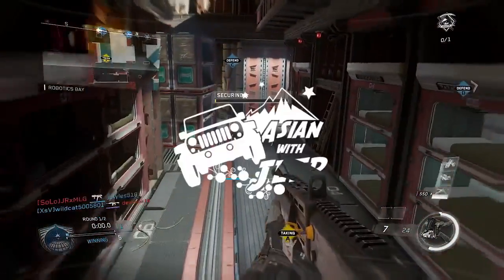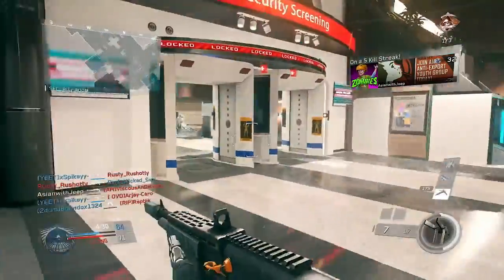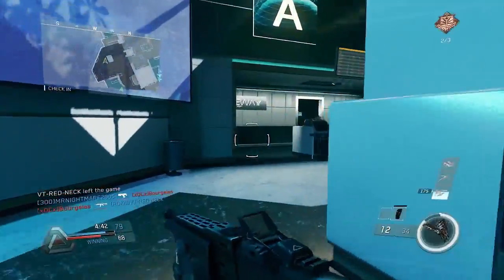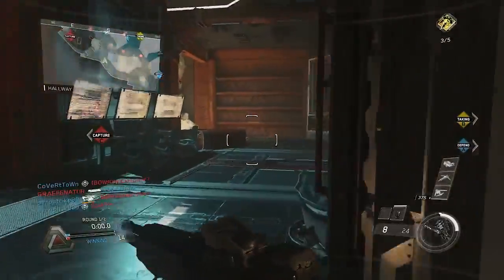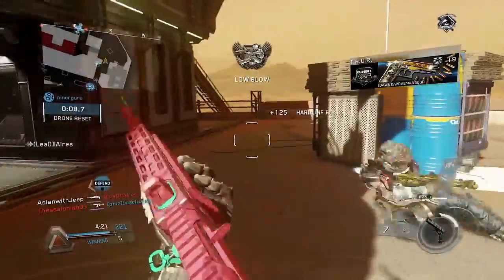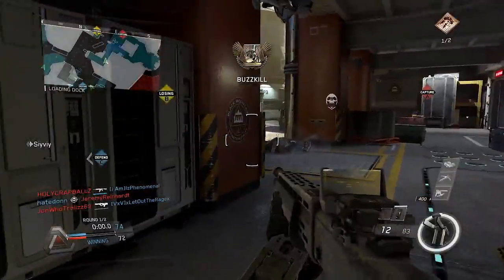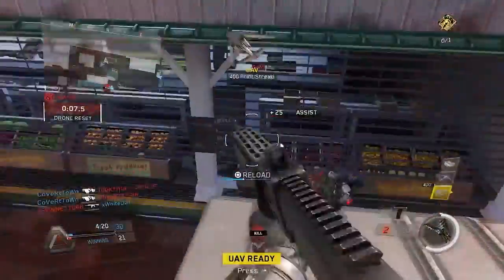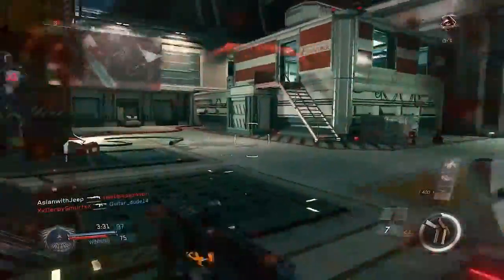Infinite Warfare: S-Ravage Spas-12 Tips (Expert)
I’ve seen many people praised the S-Ravage as a powerful shotgun, but they haven’t try it outside of the private matches yet.I hope this video should represents the reality of it.

S-Ravage is only good at close range, but you can’t fully count on it for anything that goes beyond 5-7 meters. It’s likely that the S-Ravage will receive a buff, alongside with the Rack-9.

Basic v. Expert Tips

Expert tips: focus on unconventional stuffs and techniques that would require practices to master.

Basic tips: any general stuff that can be perform right of the bait, and easy to master.